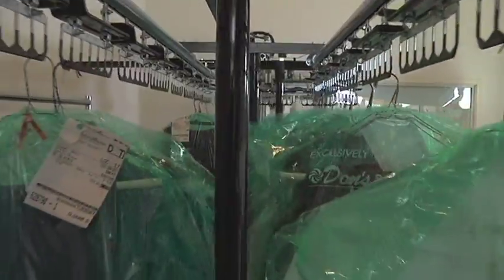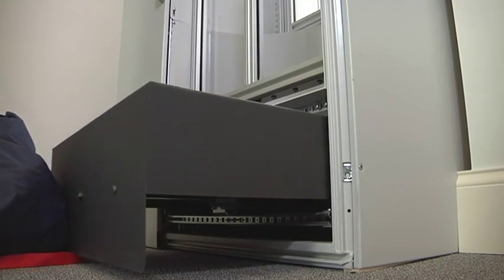Fetch!® - The Anytime Cleaning Retriever